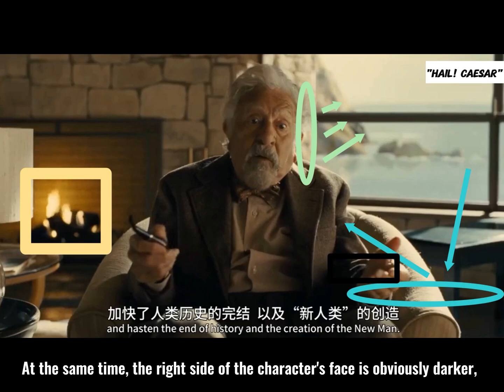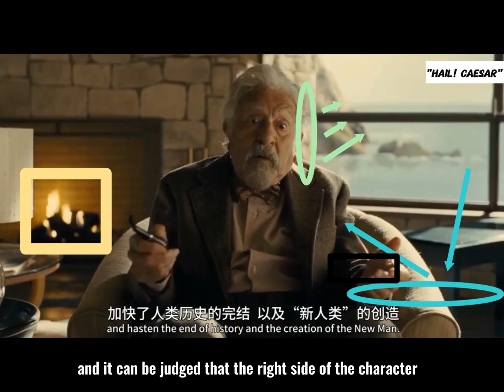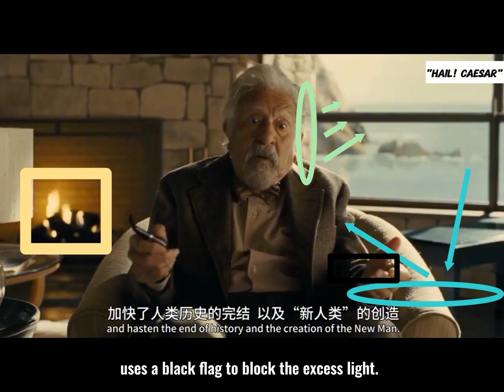Dongseo University student lighting work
elcome to this video. This video will take a scene from the movie "Hail! Caesar" as an example, analyze and disassemble the lighting arrangement of this scene, and give our own reproduction of this scene.